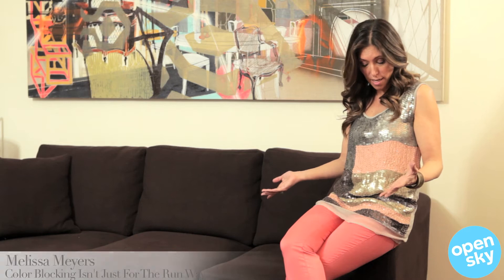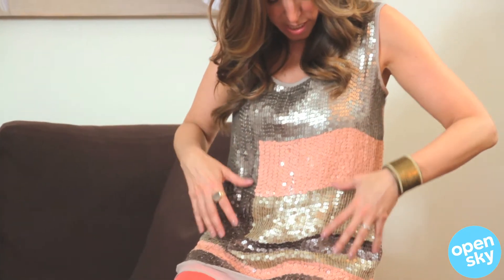Melissa Meyers for OpenSky: A shot of color never hurts!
Melissa shares her trick on how to color block the right way